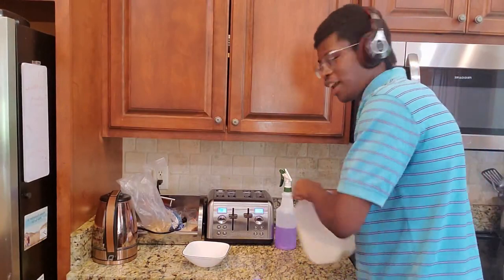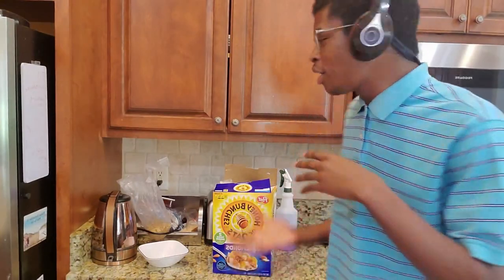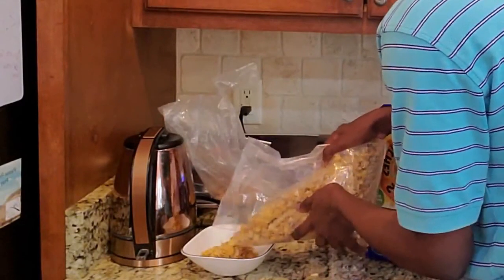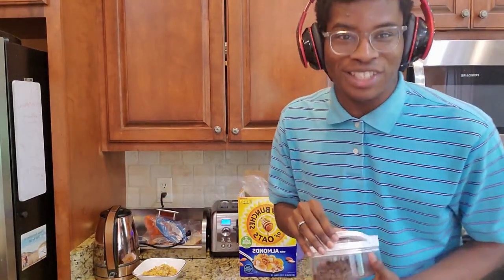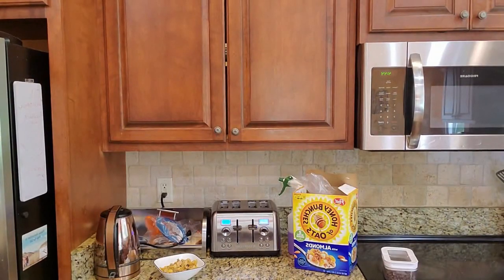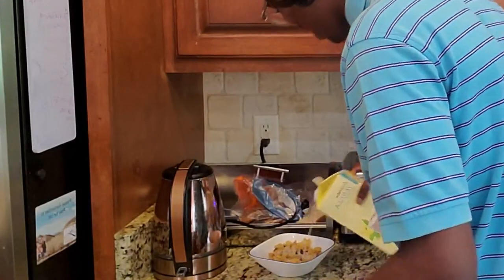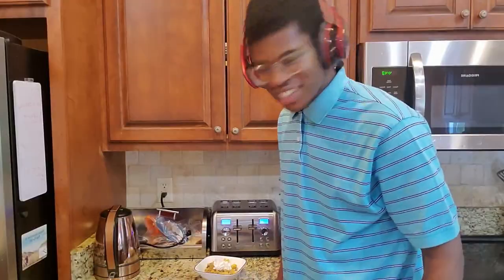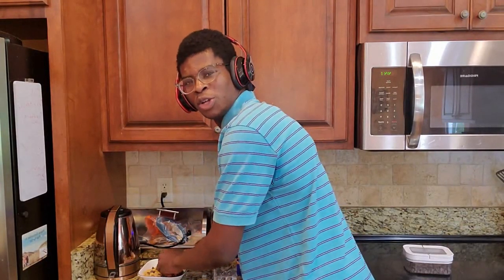HOW TO MAKE CEREAL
watch as professional chef Caleb Talks shows you how to make a rather complicated cereal dish called quarantine cereal